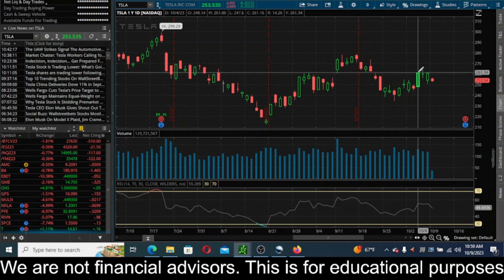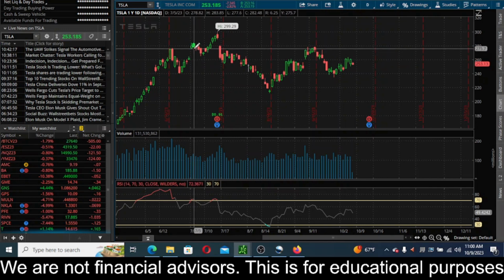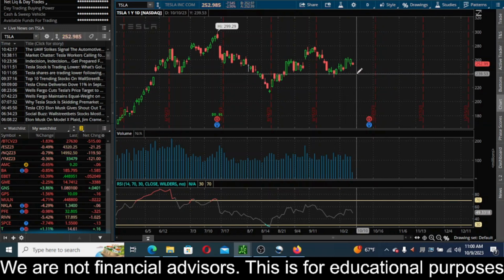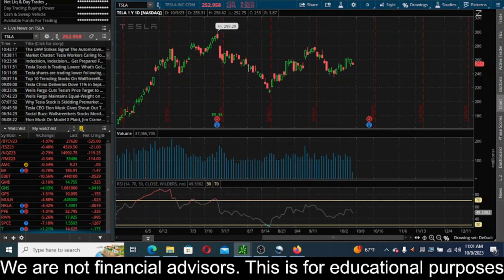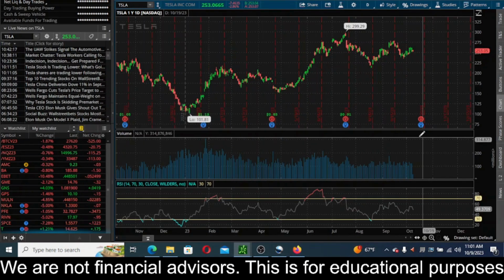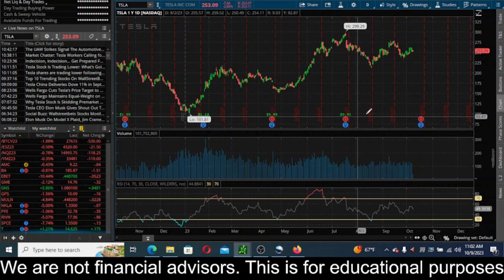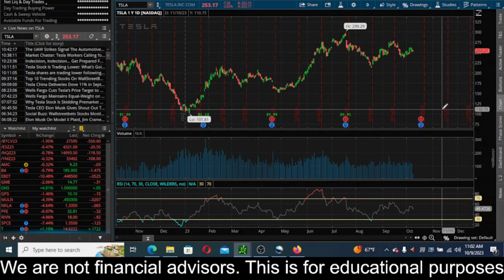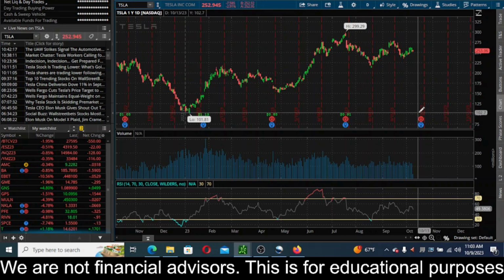TSLA Stock Prediction! Tesla Stock Prediction! TSLA Stock News! $TSLA 10/9/2023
Click here to sign up for MooMoo and receive free stock!

GhatGPT
Thinkscript
Tesla Stock Analysis
Apple Stock Analysis
Google Stock Analysis
Meta Stock Analysis
Larry Jones Stock Up
NNDM Stock Analysis
Verizon Stock Analysis
BBBY Stock Analysis
Netflix Stock Analysis
Bank of America Stock Analysis
IPO Market Watch
Stock Curry
TSLA Stock
SHOP Stock
ATER Stock
Aterian Stock
NFLX Stock
Netflix Stock
MDVL Stock
thegodpill
Gevo stock
Rcat stock
Prog stock
Chpt stock
Robinhood Stock
Wallstreet Trapper
Gazprom Stock
Meet Kevin
ILUS Stock
INDO Stock
LCID Stock
RSX Stock
Sberbank Stock
TTCF

Sony Stock
SBEV Stock
Netlist Stock
Trey Trades
SDC Stock
Stock Moe
Jim Cramer
Kenan Grace
Matt Kohrs
Stock Moe